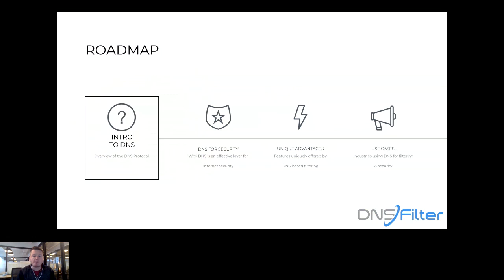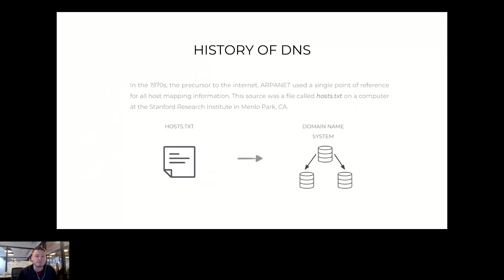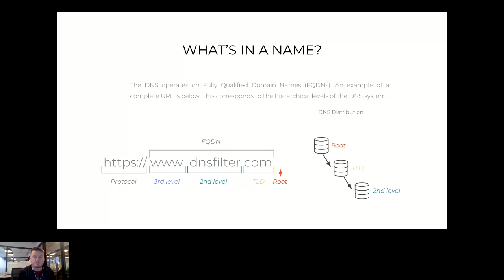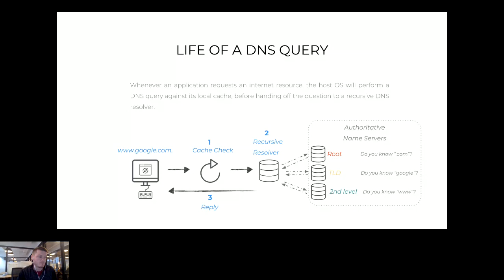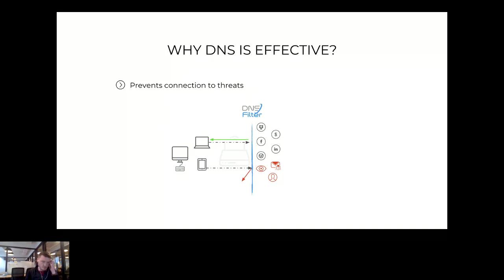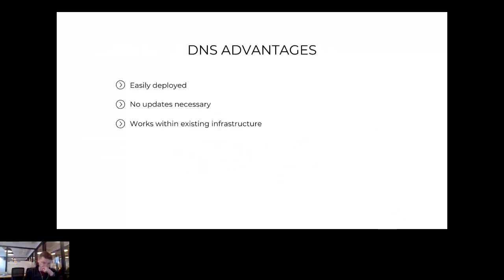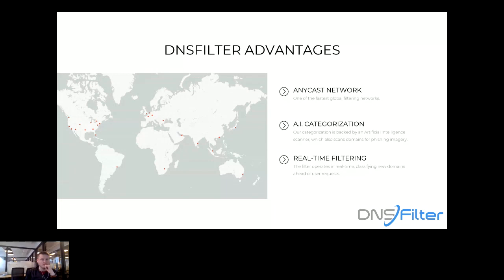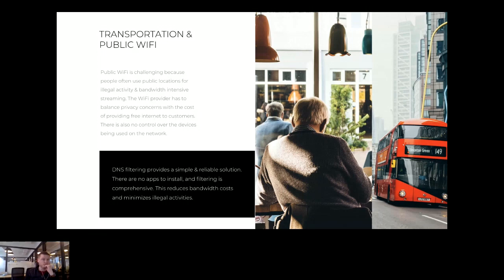How DNS Filtering Works